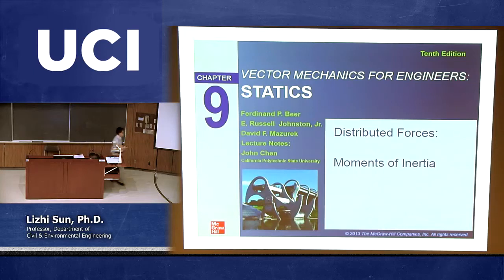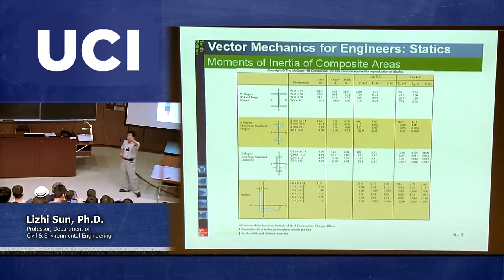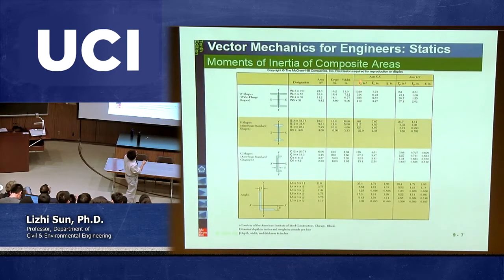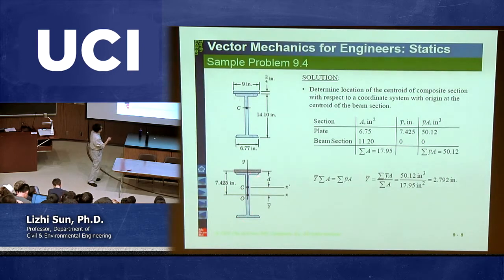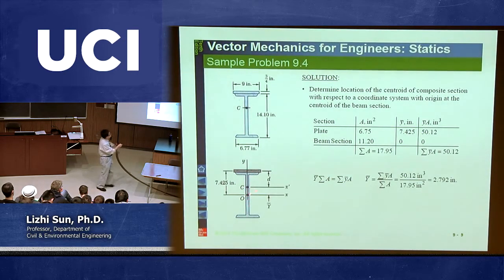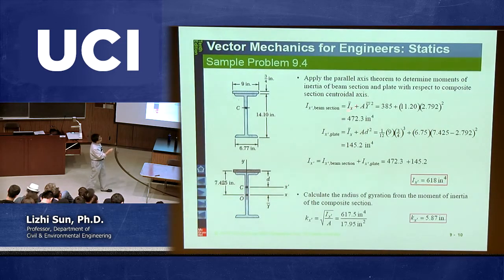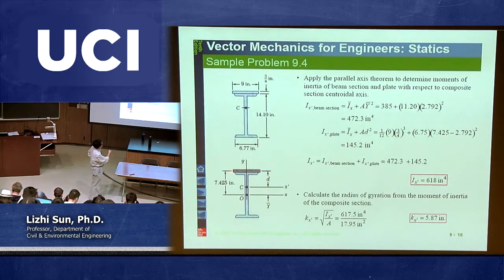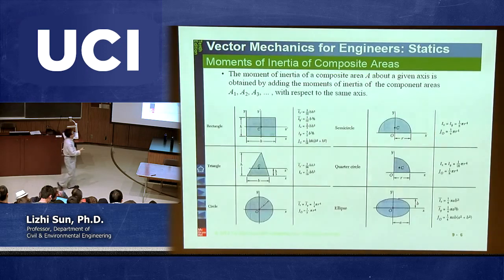CEEMAE30-Ch9-Pt3 (Lec 17.1 7/29)